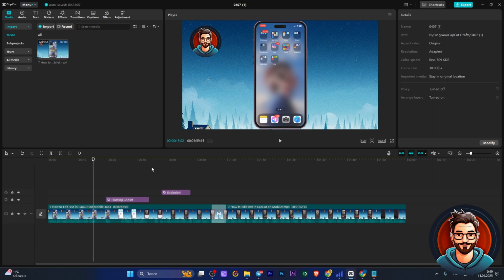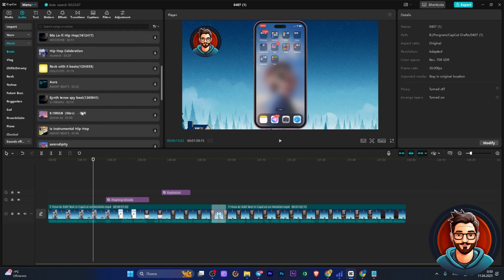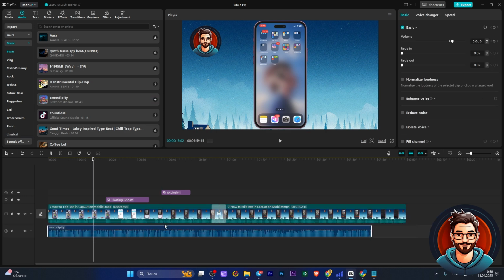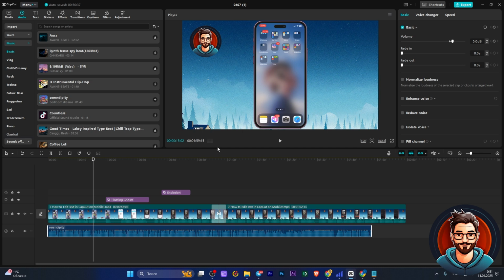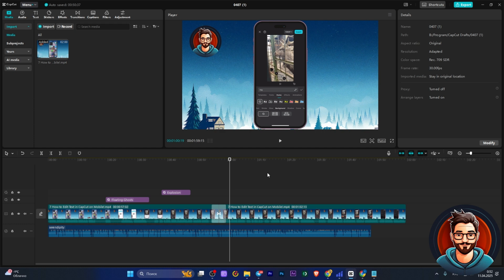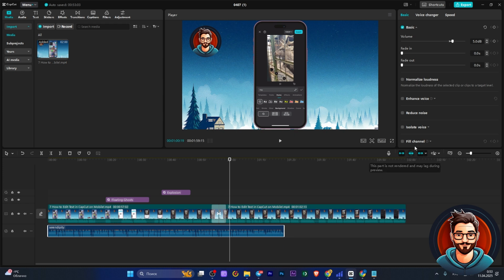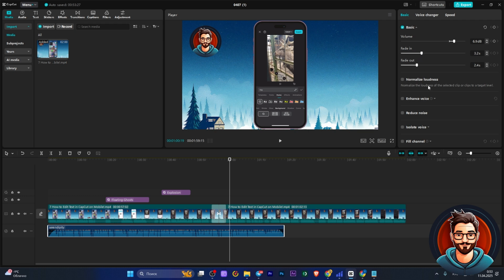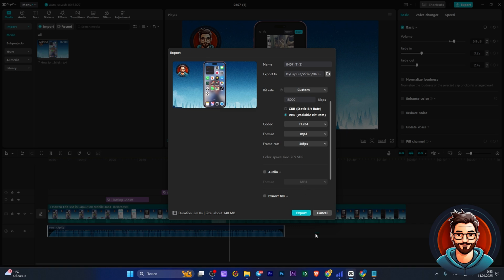How to Add or Find Music in CapCut PC | Windows & MacBook | Without Pro